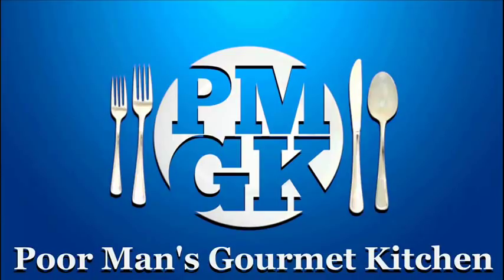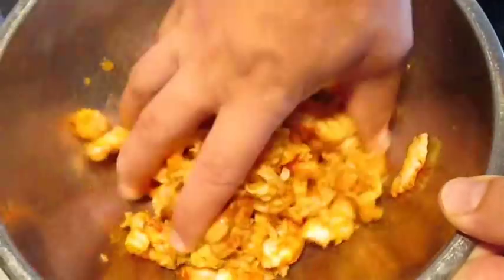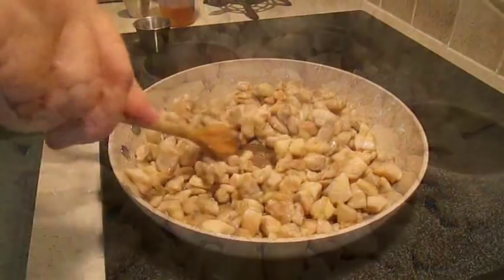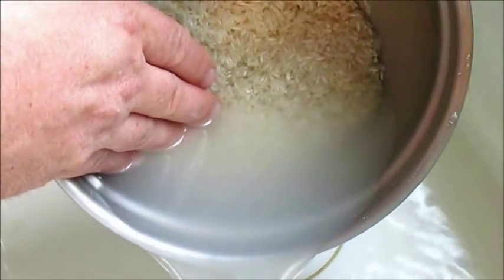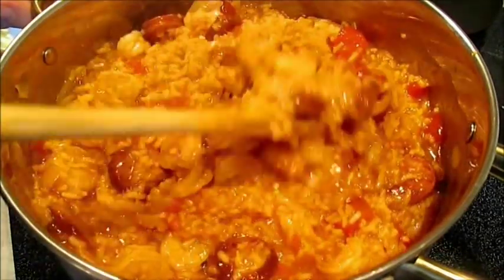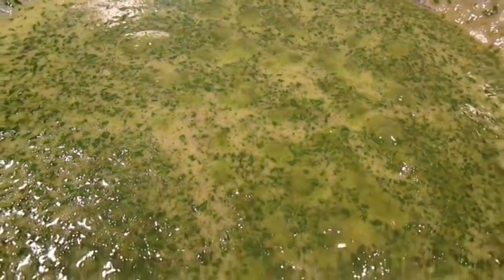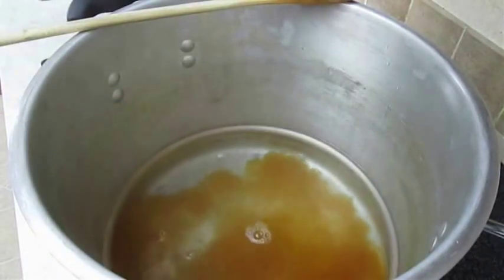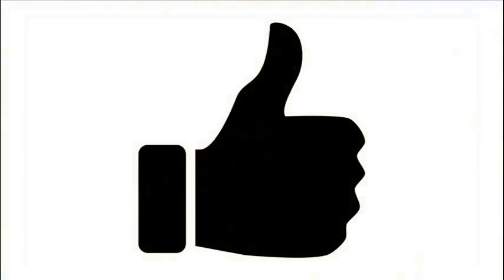Top 5 Mardi Gras Recipes - PoorMansGourmet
These recipes are some of my all time favorites and include Etouffee, Bourbon Chicken, Jambalaya, Oysters Rockefeller and a Frozen Crawfish Boil for those that can't get fresh crawfish.

1 New Video per week, usually Wed or Fri Afternoon